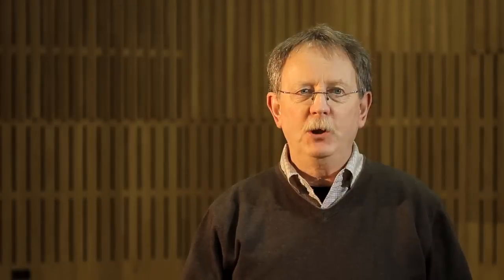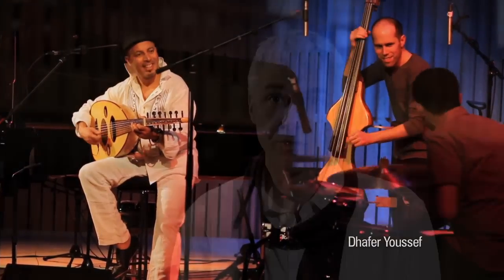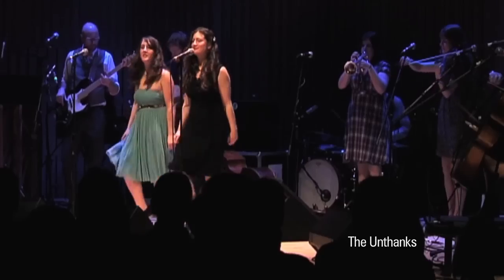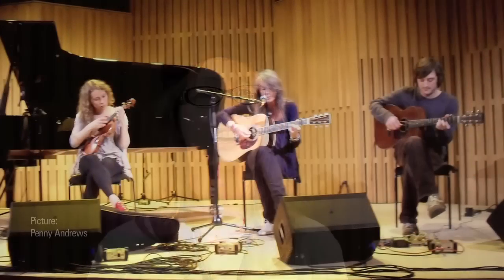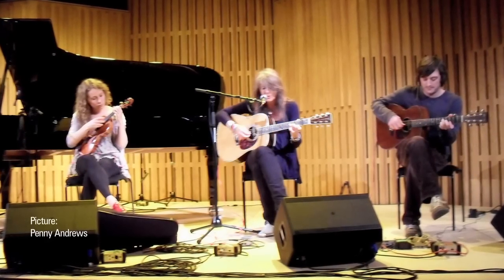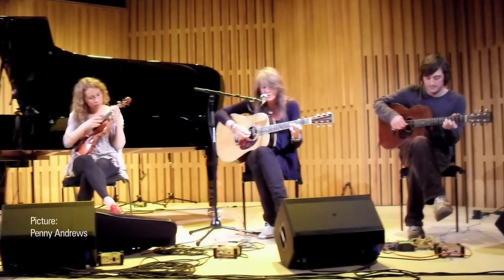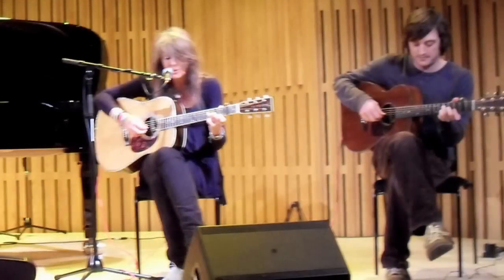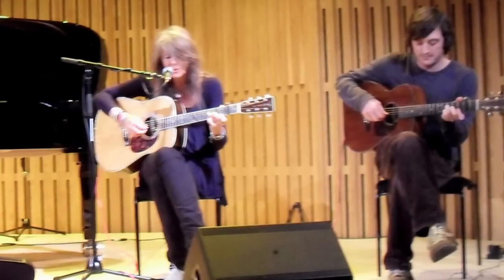Welcome to the Howard Assembly Room | Venue | Leeds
The Howard Assembly Room is a beautiful, unique performance venue in the heart of Leeds. Projects Director, Dominic Gray and audience members explain why it is such a special place.